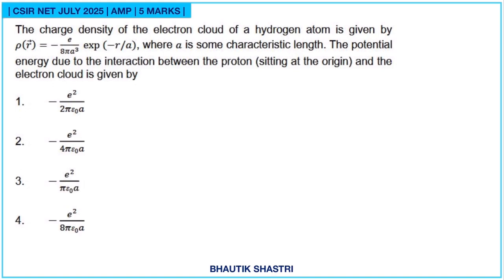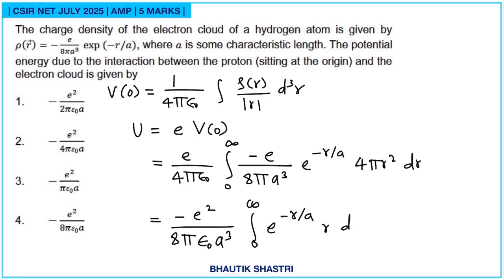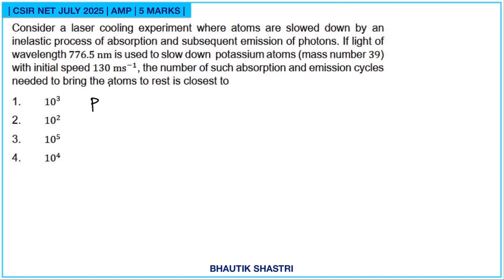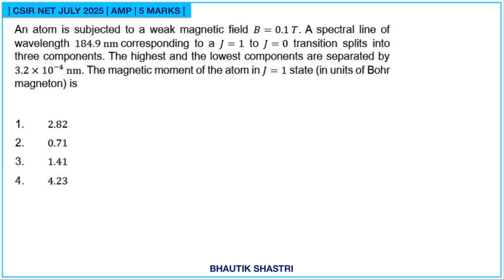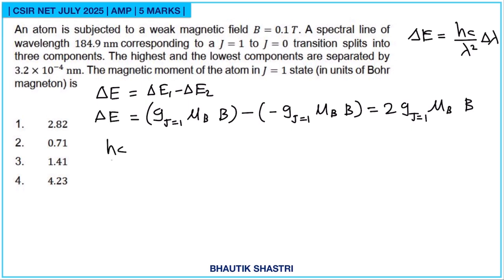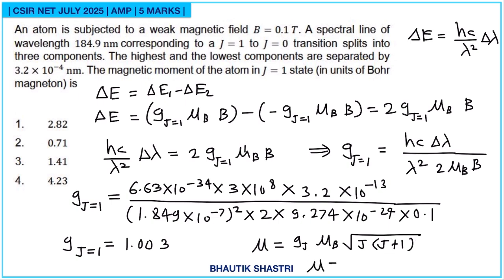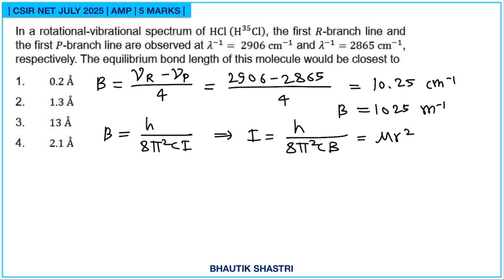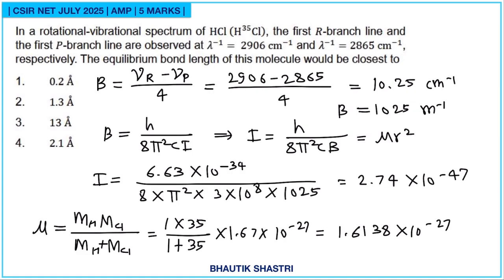CSIR NET PHYSICS JULY 2025 | Atomic and Molecular Physics | Previous Year Paper COMPLETE Solution